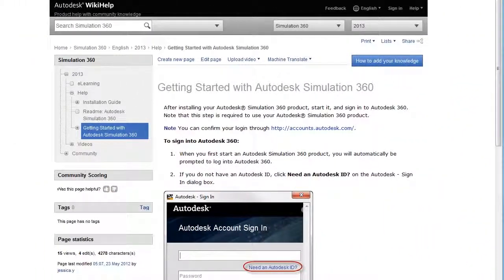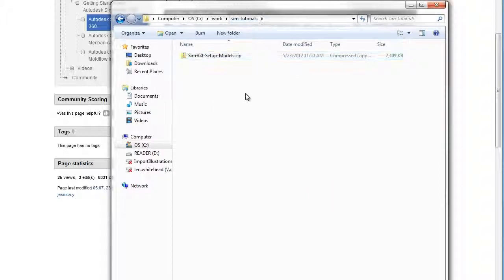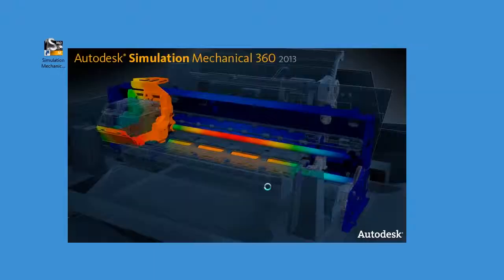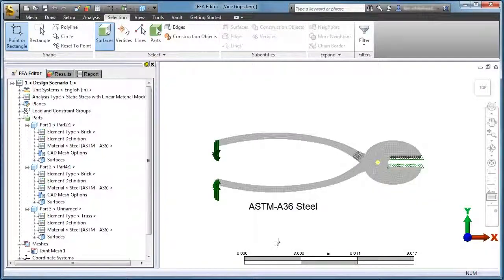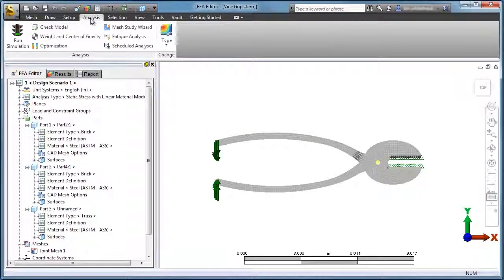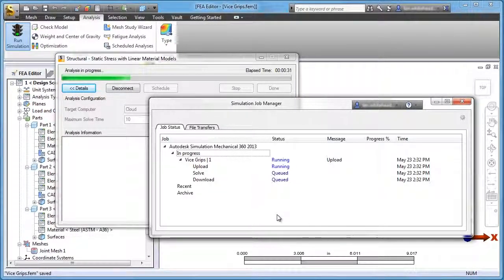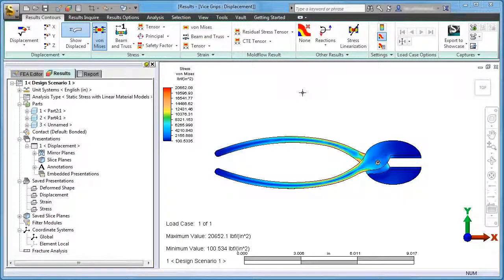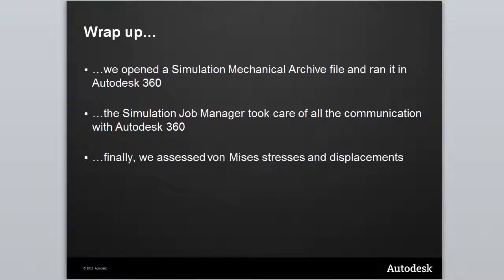Getting started with MECH 360 (7 of 7)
This is a getting started video to help you ensure success with your Autodesk Sim 360 Pro software when running a mechanical analysis on the cloud.